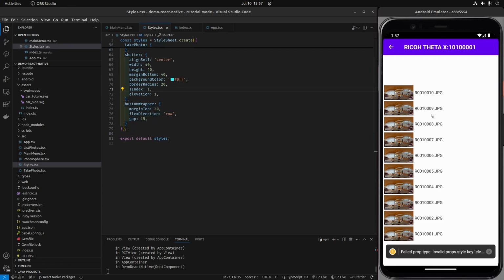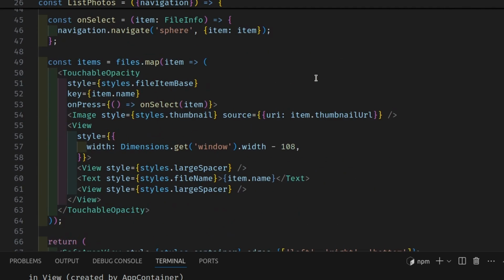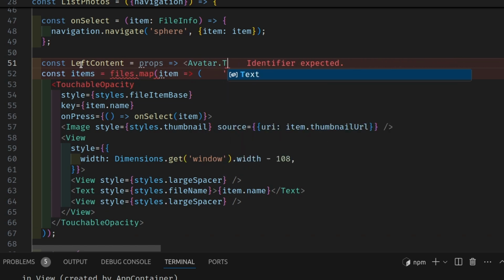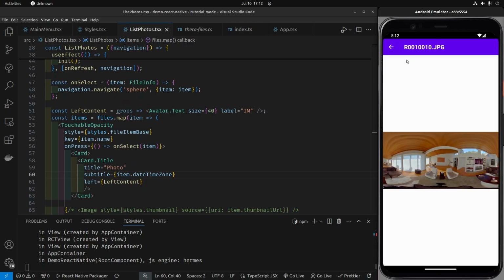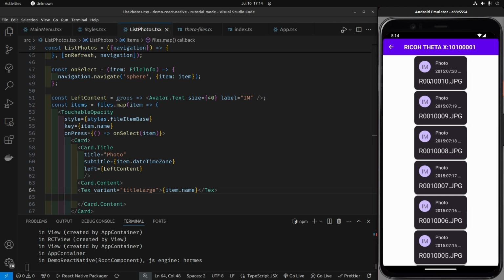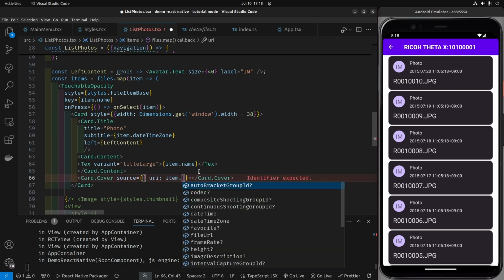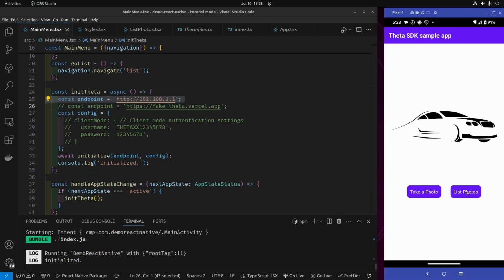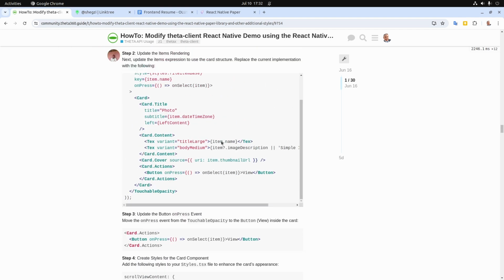React Native Paper Card Beginner Tutorial for RICOH THETA SDK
React Native Paper Card beginner tutorial for RICOH THETA SDK.  Based on the tutorial by Bobate Olusegun.  You do not need a camera to complete this tutorial.